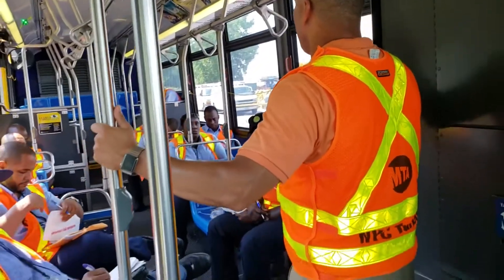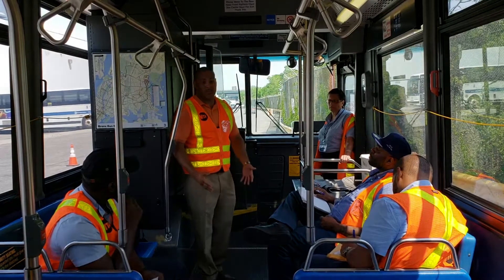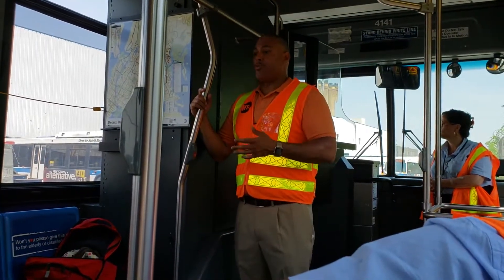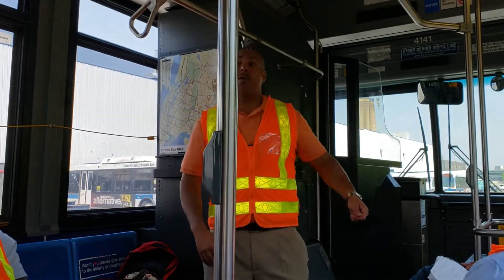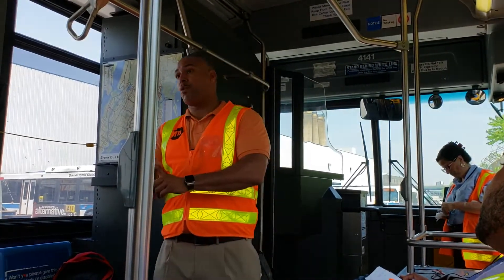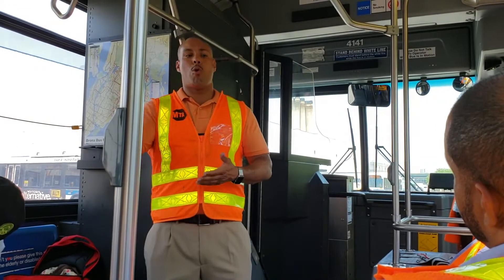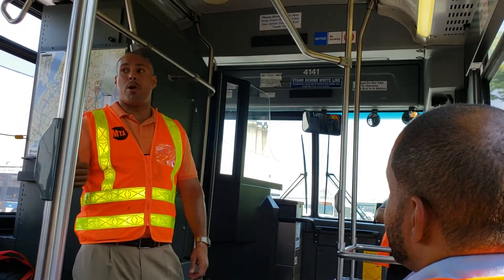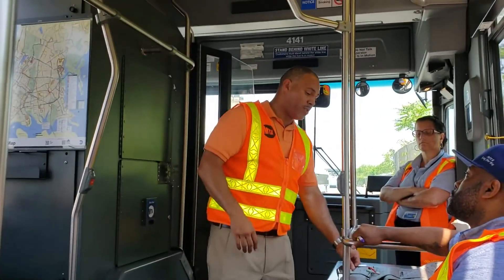MTA NYCT DOB CDL Training Video - Pretrip 2 - Visual Description of Air-Brake Test and Wrap-around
(Thanks for the 13,200+ views! I truly appreciate it!)

From New York City Transit's Department of Buses, Division of Training.

Originally published June 2018.